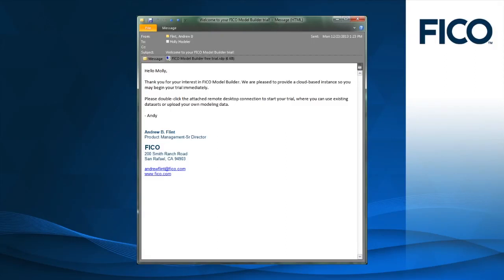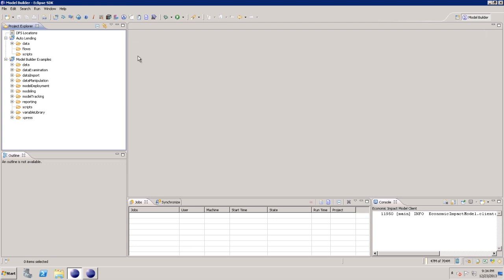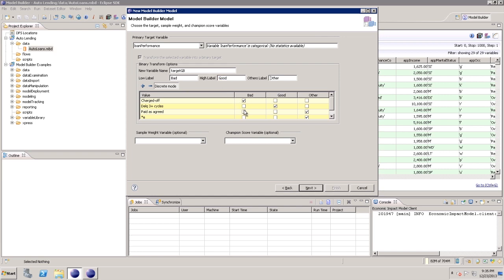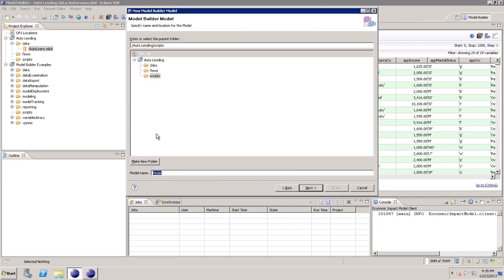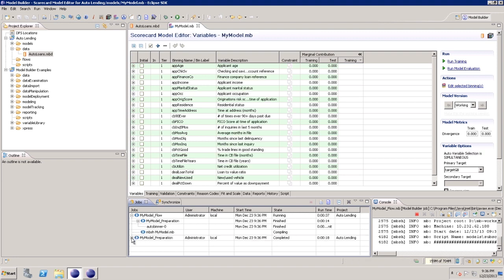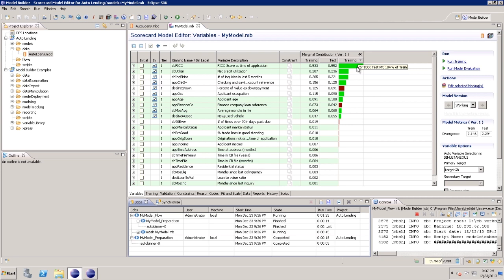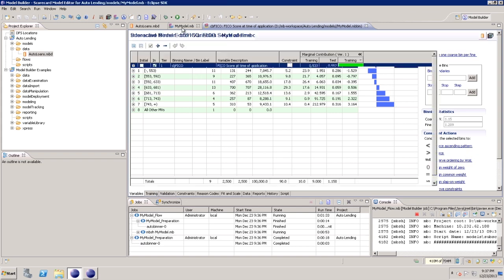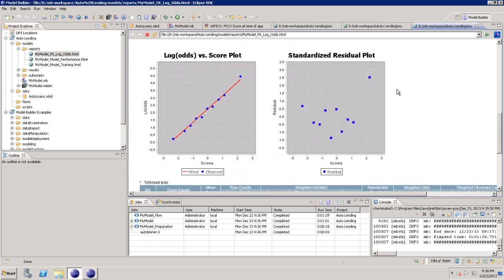FICO® Model Builder Trial Demo